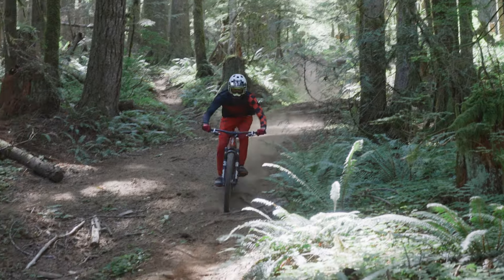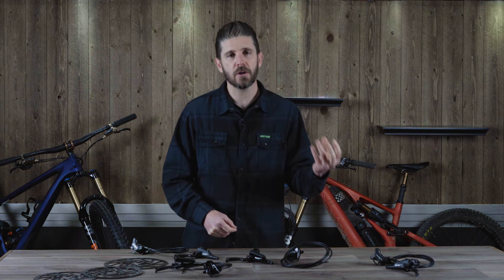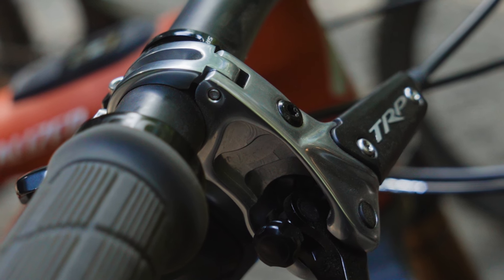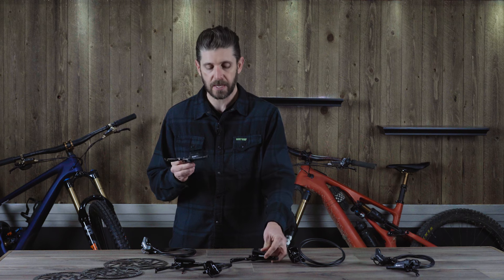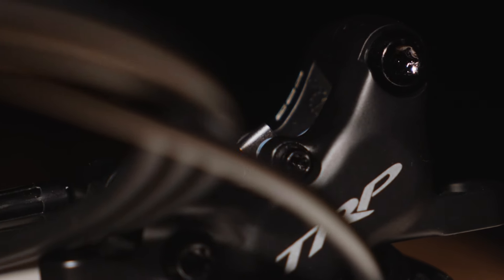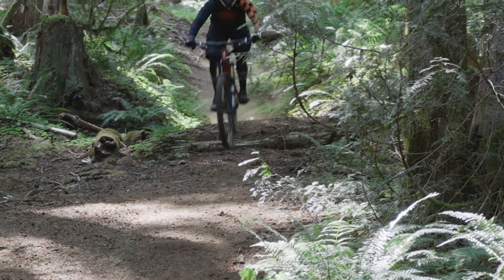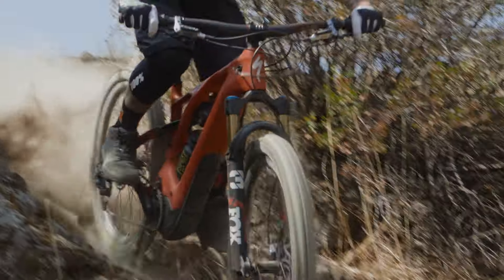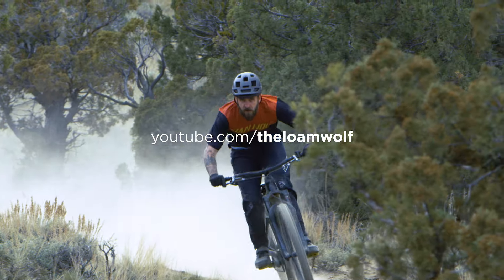TRP EVO Brakes Explained - What’s the best MTB brake for you?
After a mediocre review on their G-Spec Quadiem brakes a couple years back, TRP took the gloves off and came back with what are some of our favorite brakes available. Taking the EVO brake line to the next level, TRP Cycling kept refining the EVO platform and now have a family of EVO brakes to suit a variety of riders and needs. In this feature we’re going to take a look at the three models currently available and the subtle differences and similarities between them all.

COMMON FEATURES
TRP’s EVO brakes share the same dual 16mm pistons in burly 4-piston calipers. These calipers have 360-degrees of oil flow inside with a large internal volume. By eliminating any sharp turns for the fluid, TRP hopes to improve power distribution across the pads and facilitate easier bleeding as air bubbles can purge easier since they don’t have corners or nooks to hide in. A benefit of being able to pull more oil is that heat management is improved as it takes longer to heat up and boil. This also means you have to bleed your brakes less since they’re not degrading as quickly from reaching extremely hot temperatures as often.

The fluid volume inside the calipers is maximized to reduce heat buildup and keep the brakes consistent on sustained descents, something we’ve raved about in our reviews. The TRP EVO brakes use a newly developed mineral oil with an increased boiling point of 230C to maintain brake performance under the harshest conditions. TRP Cycling also use 5mm housing for high oil flow rates with a Kevlar wrap that reduces hydraulic expansion when the brakes are being actuated, giving a firmer lever feel, instant power and eliminating that squishy feel, no matter how long your downhill run is.

The levers all feature a hinged bar clamp and tool-free reach adjustment to get them dialed in. The calipers are designed around TRP’s thicker 2.3mm rotors. TRP’s thicker rotors improve heat management as there is more material to handle the friction and also reduce the chance of warping compared to the 1.8mm standard rotors found on many other mountain bike brakes. All of TRP’s EVO brakes are compatible with rotors up to 223mm to give stopping power fit for a Clydesdale on a full powered eBike.

SLATE EVO
The more budget-focused, aggressive trail brake in the TRP EVO lineup is the $139.99 Slate EVO. The TRP Slate Evo brake sees a smaller lever body and caliper to save weight, with a reduced oil volume to produce a lighter and more modulated lever feel at the expense of slightly less heat resistance and all out stopping power. The ergonomic lever blade and 10mm brake lever piston are designed to give a linear and predictable lever feel that should offer the best performance for a lighter weight aggressive trail rider. Stainless pistons and forged lever and caliper bodies add to the cost savings to let these high-performance stoppers come in at a lower price point. We think these brakes are going to be ideal for aggressive trail riders who want TRP’s EVO brakes without the weight penalty, but aren’t super heavy, regularly riding extended downhills on heavy enduro bikes or eBikers. If you love shredding your 120-150mm sled, these could be a great option.

TRAIL EVO
The premium trail brake, the $209.99 TRP Trail EVO offers most of the premium features found on the DH-R EVO in a more trail-friendly package. The larger 10mm master cylinder piston compared with the DH-R improves modulation at a slight expense of all-out power compared to the DH-R EVO, giving a more suitable brake for those who don’t require the ultimate power and prefer some lighter lever feel and modulation. The price is reduced thanks to the stainless pistons and slightly more cost-friendly finishes.

DH-R EVO
The $259.99 DH-R is the flagship brake in the TRP EVO lineup, developed on the track with World Cup athletes specifically for racing at the highest levels and high-performance E-bikes. It’s designed to offer all-out stopping power, with a reduced 9mm lever piston that clamps hybrid composite pistons to the rotor with the most force in the range.

The lever and caliper are forged, machined and polished to minimize weight and give a premium look. It all adds up to the stopper of choice for heavier riders or those looking for the most reliable power on sustained descents. The penalty is a slightly reduced modulation that can have lighter or less aggressive riders potentially struggling with wheels locking too frequently, similarly to a Shimano Saint, but we’d say slightly better.